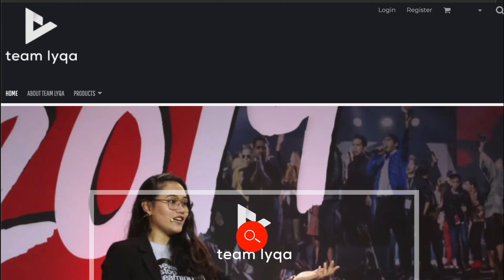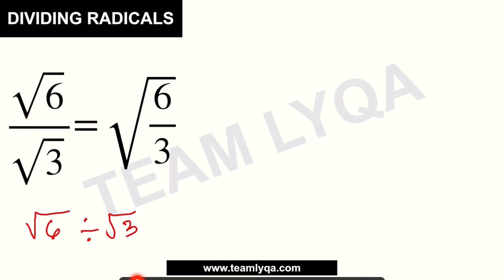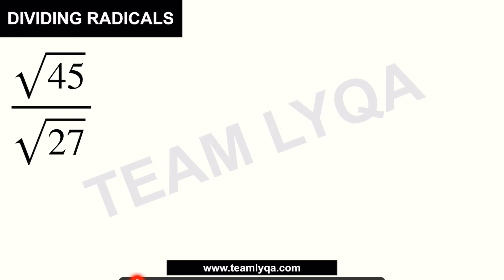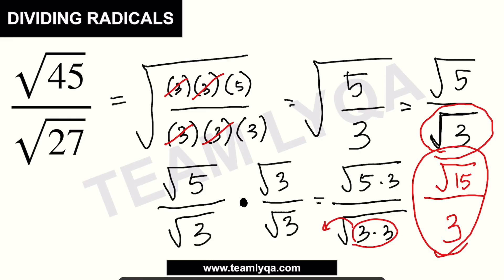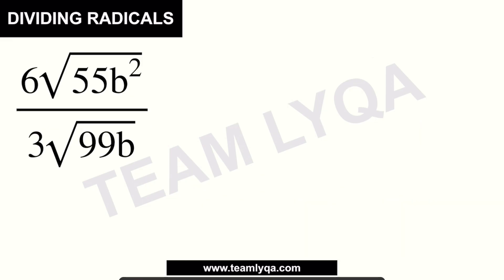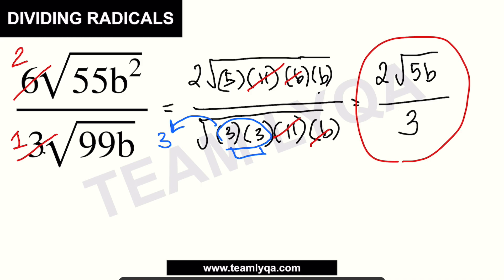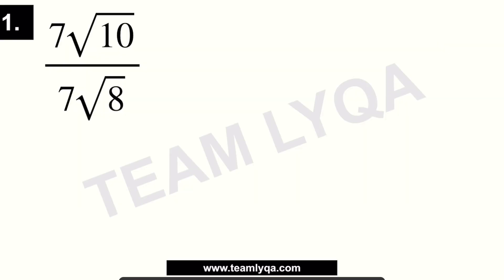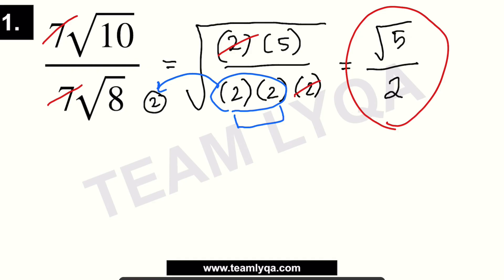How to Divide Radicals - Math Mondays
How can we divide radicals?

Happy learning!